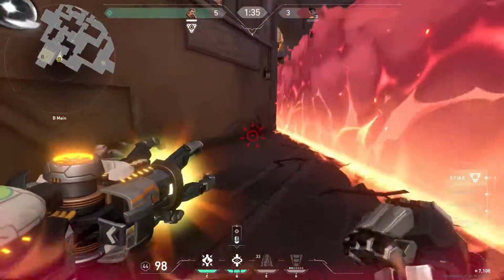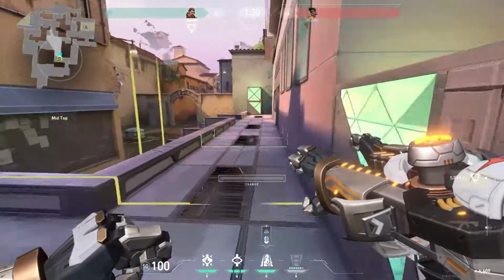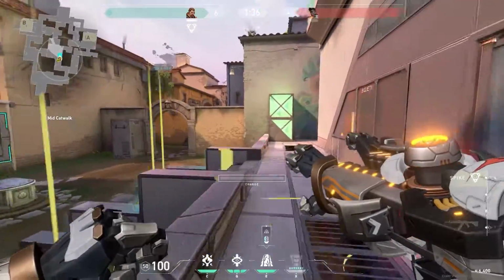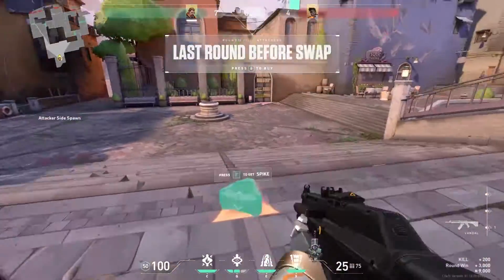How to breach kind of well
A kind of professional guide to playing Breach